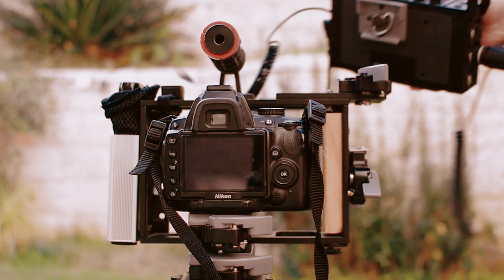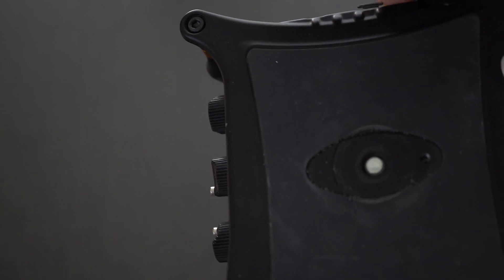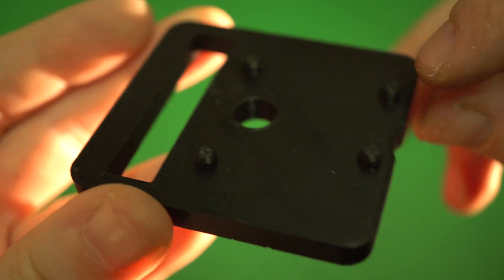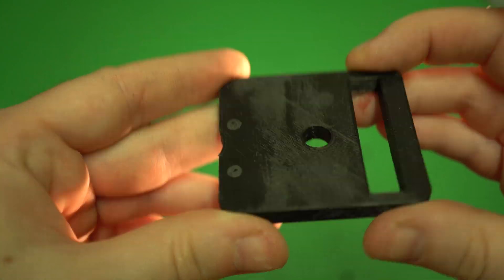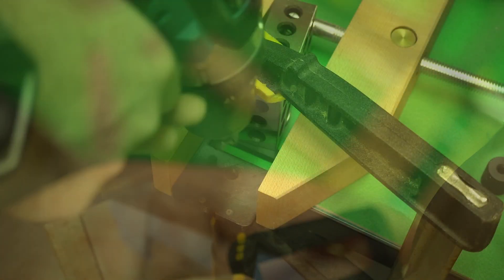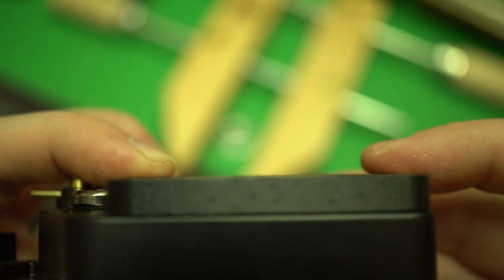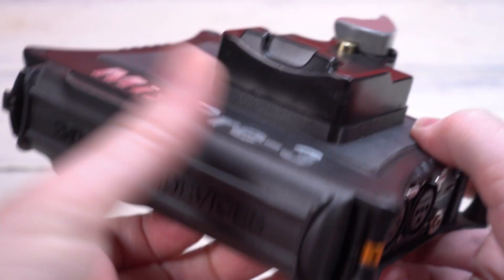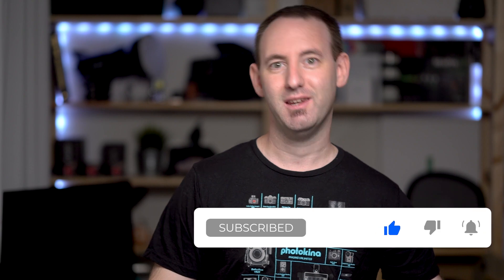3D Printing a Flat Base for the RC2 Quick Release System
From our review:
As we have mentioned several years ago on our rather popular RC2 vs. Arca Swiss video - we use the Manfrotto style RC2 system for most of our daily work - both for cameras and many larger accessories.

While this system is not ideal for heavier loads it does work extremely well for us with light-medium loads. It does have one major flaw which had been bugging us and quite a few other users for years. The base of the RC2 system is not flat and the tiny secondary lock protrudes about 5mm from the rest of the base.

This means that you can't connect it directly to flat objects like the top of our Mixpre 3 recorder where we like to connect our camera when we are shooting on a tripod.

Lenses
Full frame

APS-C
7artisans 60mm F2.8 APS-C